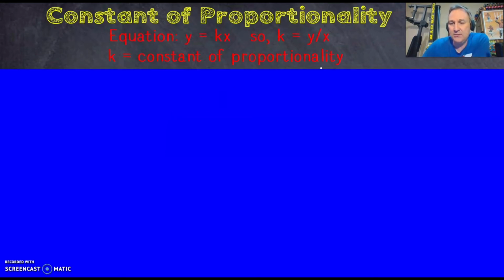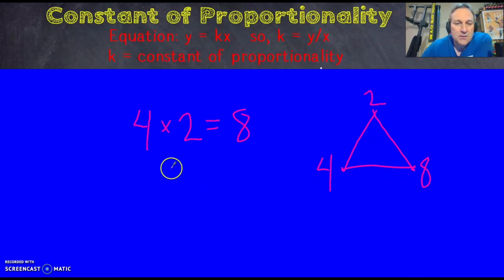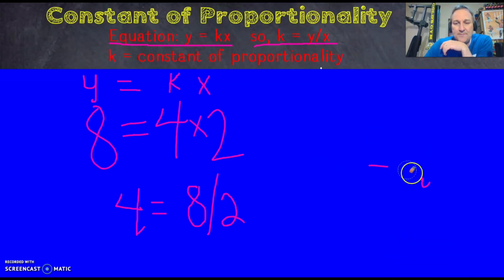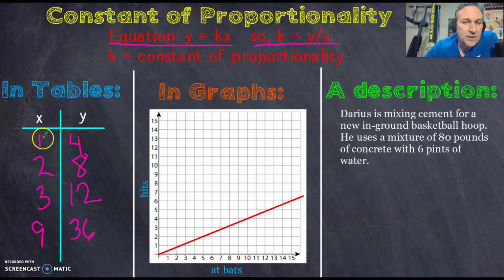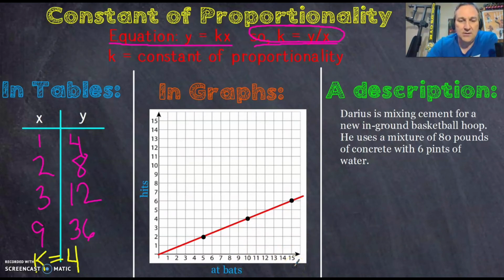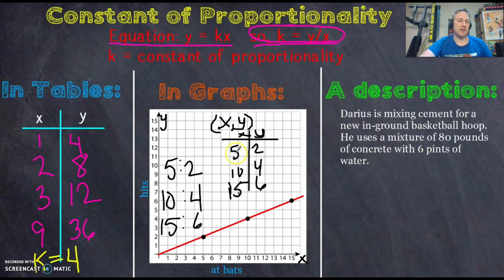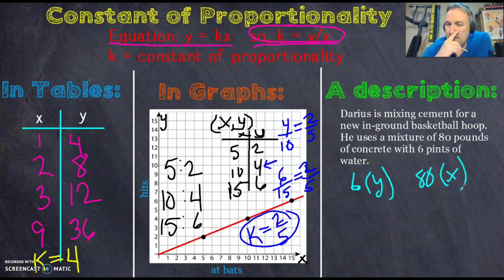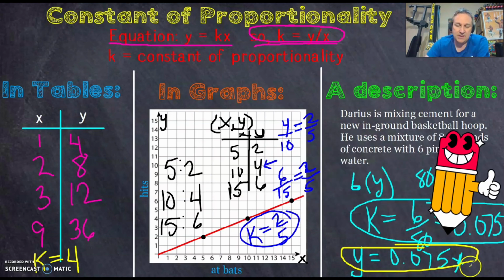How To Do Stuff Episode 45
The constant of proportionality-ality-ality-ality! It echoes too!